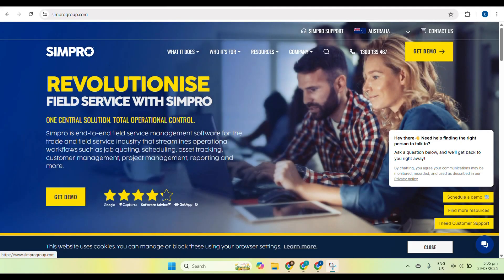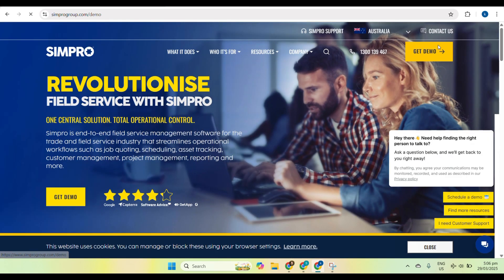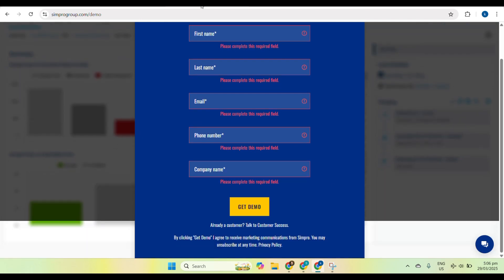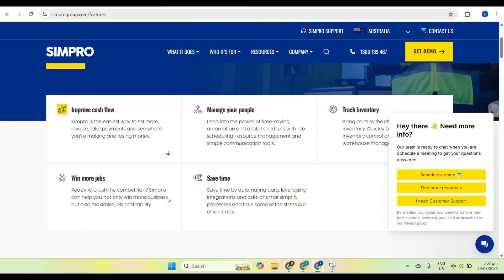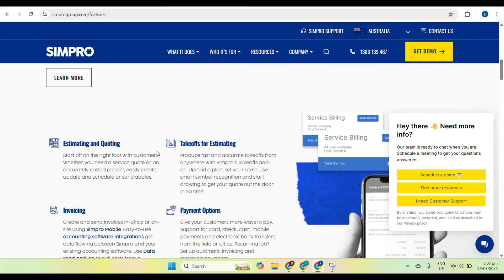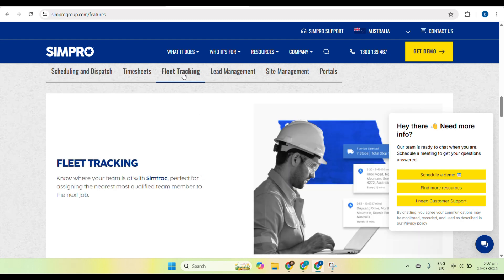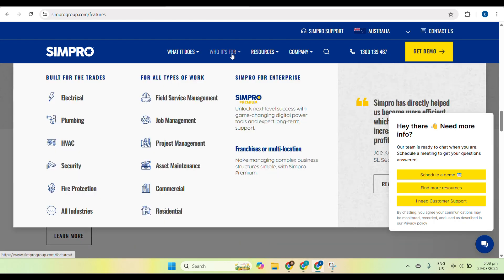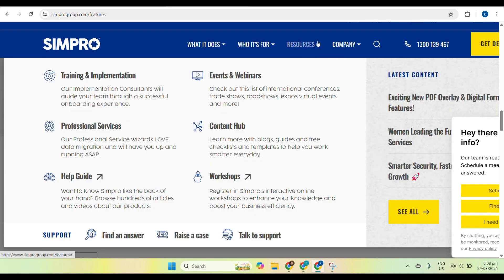How to Use Simpro Software || Simpro Software Tutorial for Beginners (Best Method)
Learn how to use Simpro Software with this easy tutorial for beginners. This step-by-step guide will help you navigate the software with ease!